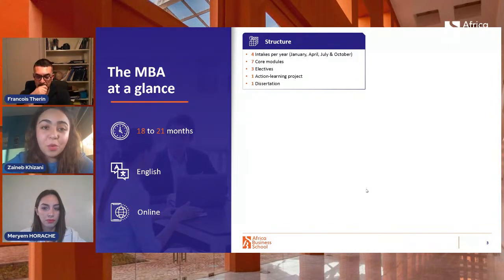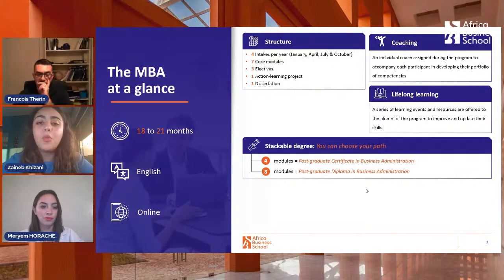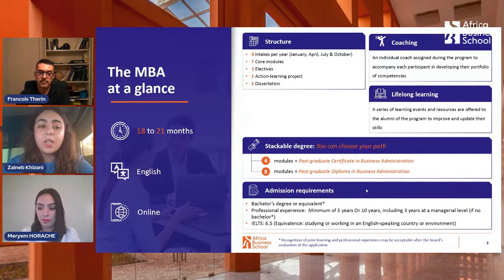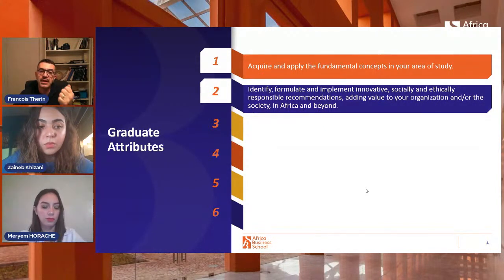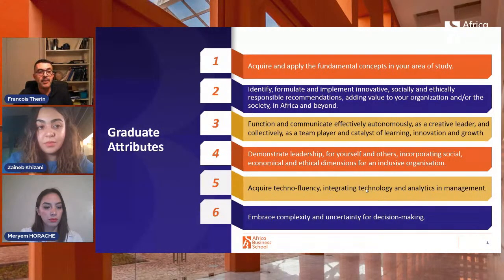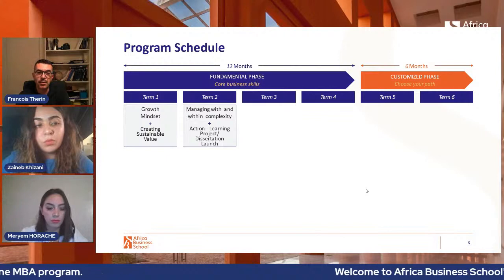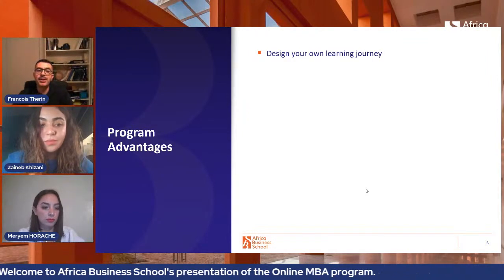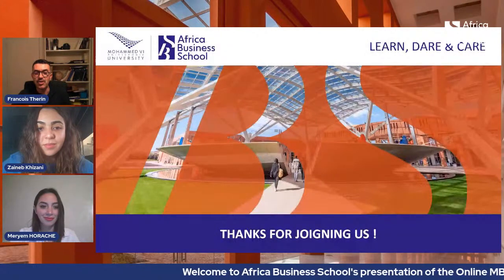Online MBA Info session by Africa Business School